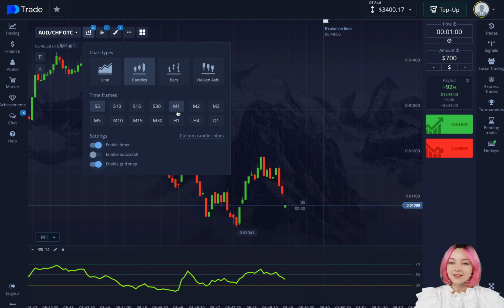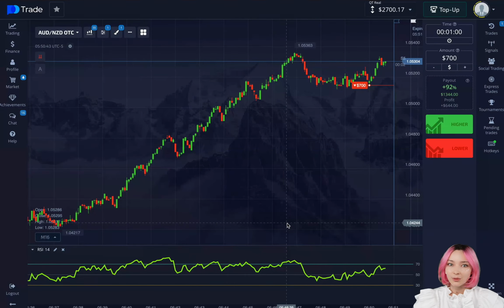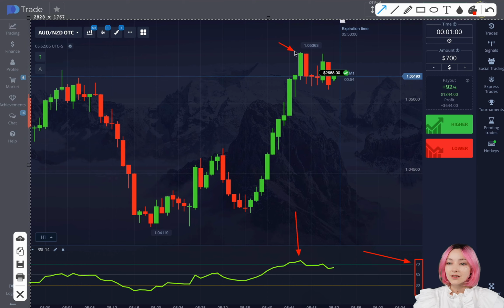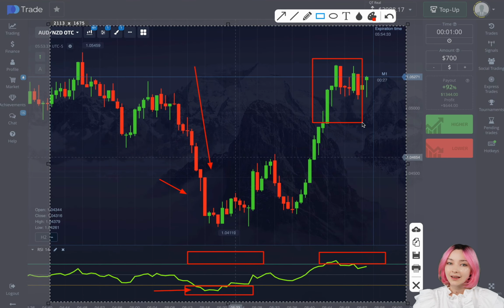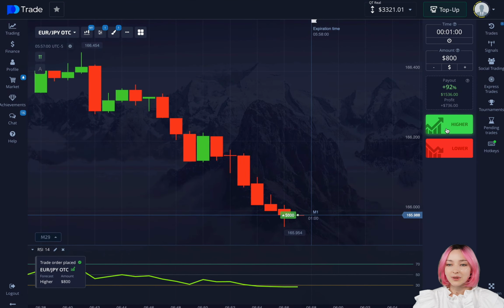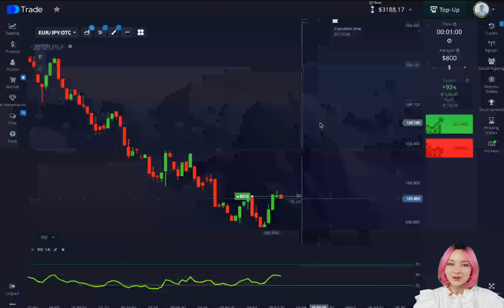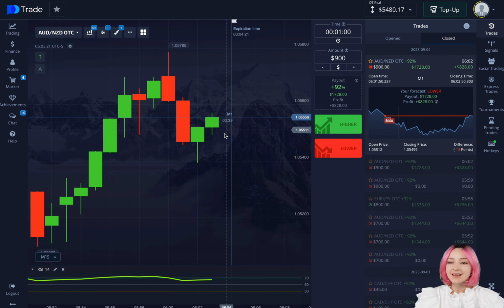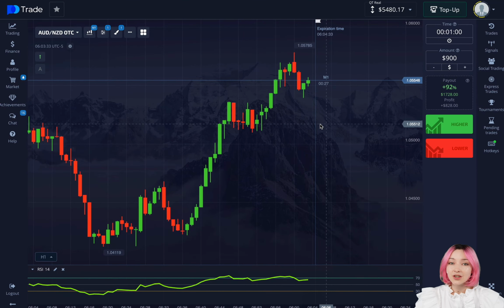RSI INDICATOR STRATEGY | POCKET OPTION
Hi! I'm Sofia and today I will be sharing my experience in trading, investing and binary options.  I also have my own Telegram channel where I give free pocket option strategy and binary options trading signals. You can trade with both Pocket Option and Quotex. Statistics on average about 89% positive signals!

More my binary options tutorials and binary options reviews you can see in playlists. Also you can find others binary options strategy, in particular pocket option strategy and learn binary options trading system.

On my YouTube channel where we speak about things like:
- binary trading
- pocket options